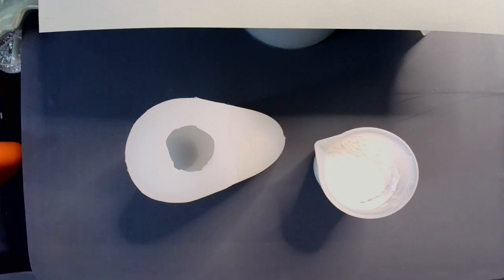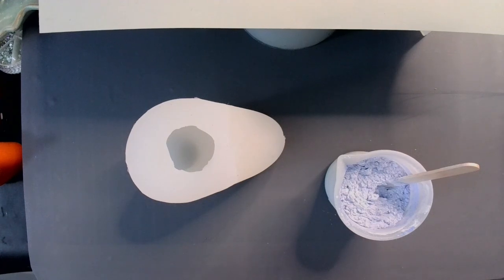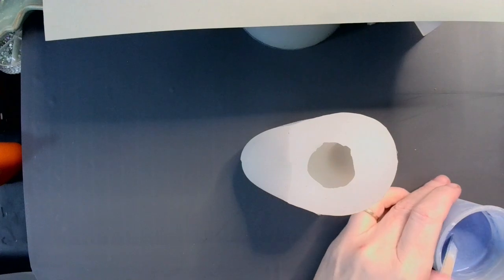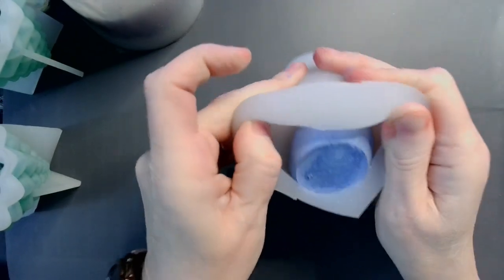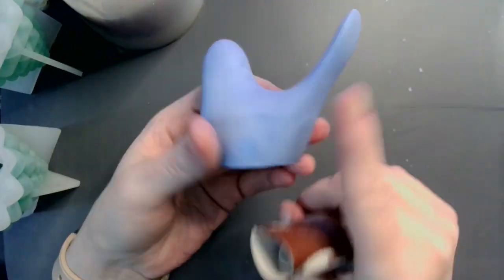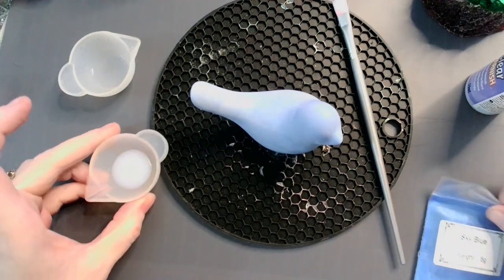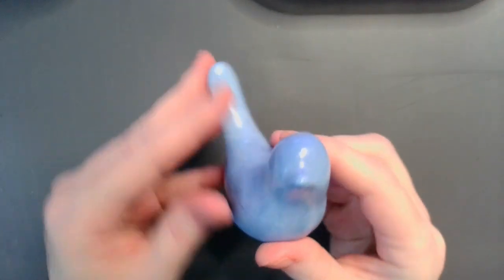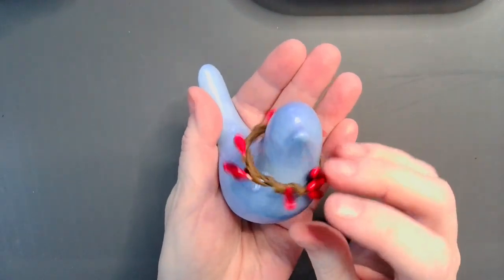Lovely Little EcoResin Holiday Bluebird Tutorial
Mix2Mold 2lb Bag

Code: revcritter

30ml Black Plastic Squeeze Bottles
5 Pack Butane Lighters
2 Pack - Varigated Gilding Flakes
20 Pack - HTVRONT Plastic Stir Sticks
WEHOUS Irregular Bowl Silicone Mold
32 oz 99% Isopropyl Alcohol
3 oz Paper Cups, 600 Count
3 Piece Round Silicone Mold Set
6Piece Mini Silicone Spatula Set
Continuous Spray Bottle Set of 2
2 Piece Lidded Jar Silicone Mold Set
3 Pack Flower Mold Set
24 pc Airtight Storage Container Set
13" Oval Tray Mold

Follow me on BlueSky, Twitter, Instagram: @imrevcritter